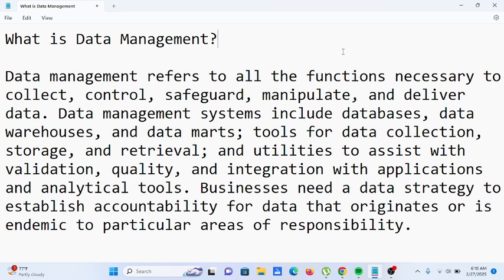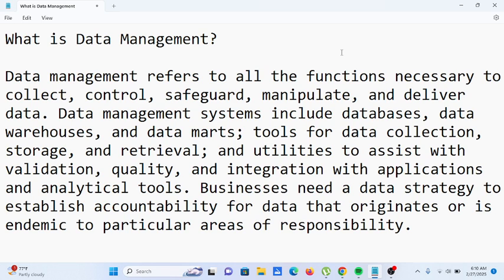What is Data Management?